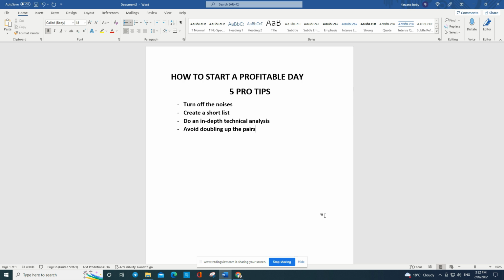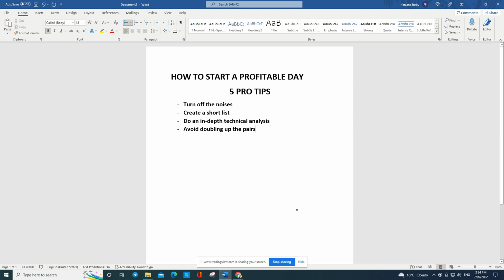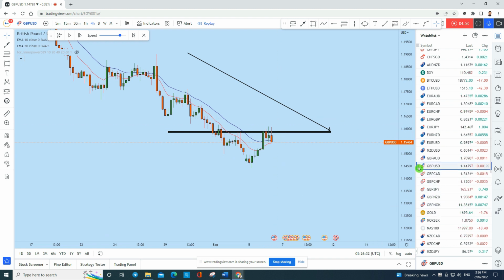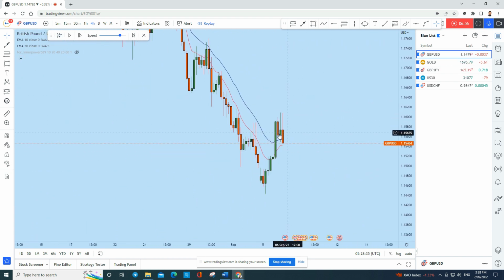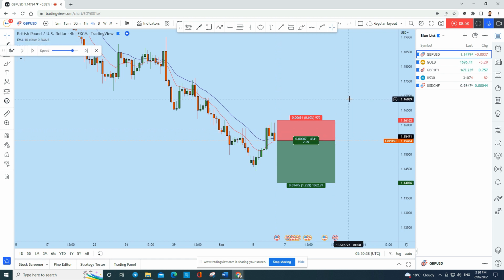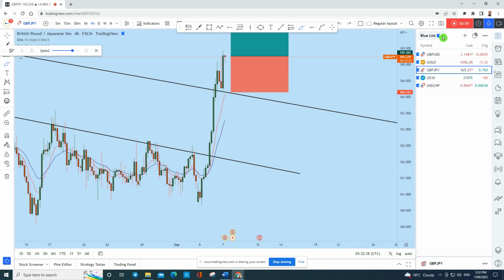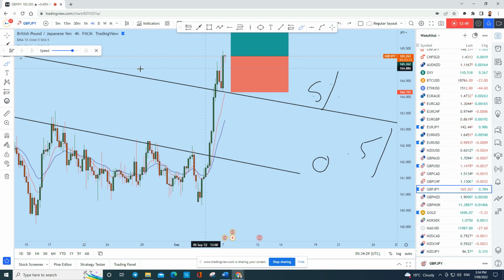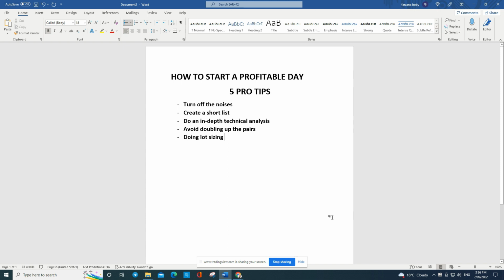How To Start A profitable Trading Day : Pro Trading Tips